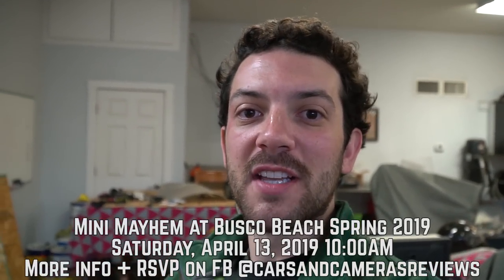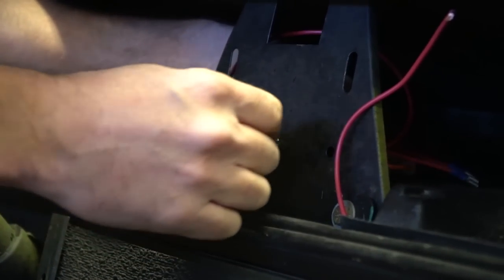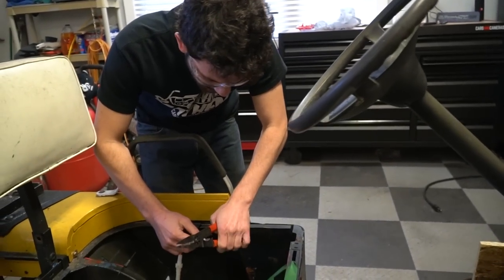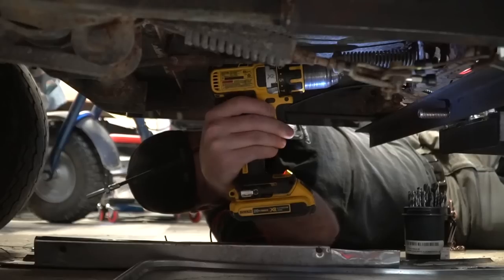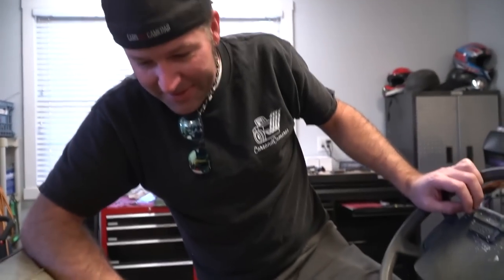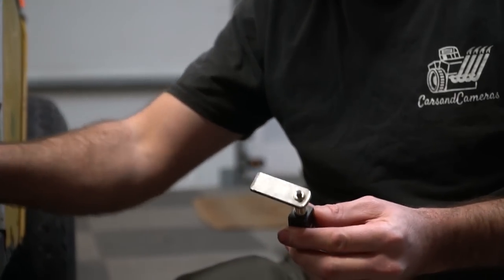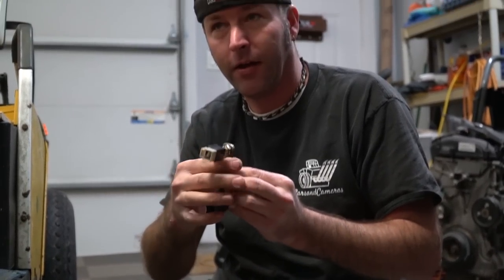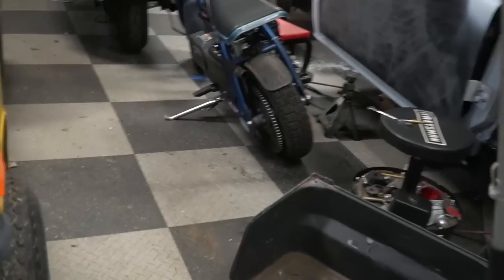Golf Cart WHEELIES | Built 420cc Golf Cart Build Pt. 5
Today we continue wiring turn signals and brake lights for our street legal golf cart, as well as cut a piece of plywood for a seat. Then we got for a test drive, and with a little help, our 420cc golf cart does wheelies!

Go kart throttle cable with mounting bracket- never rig another throttle cable again- call for availability!